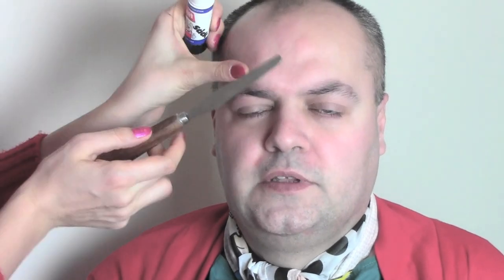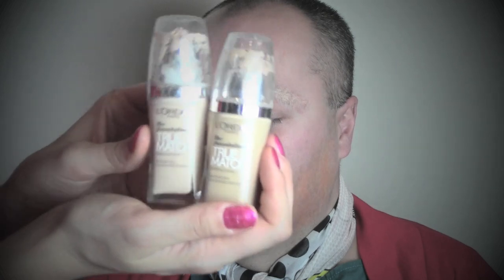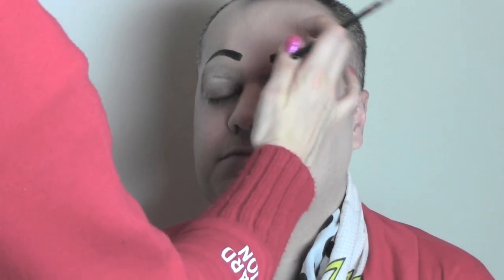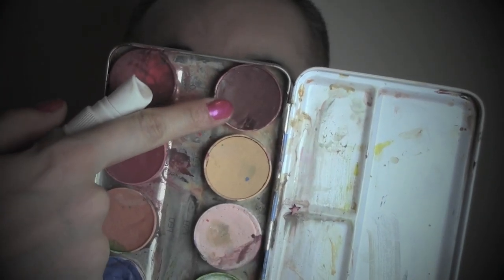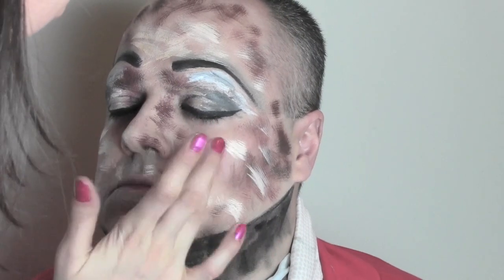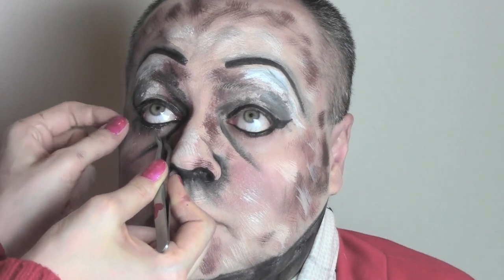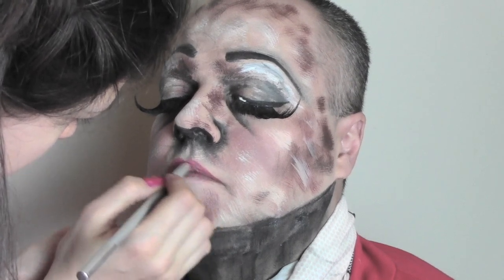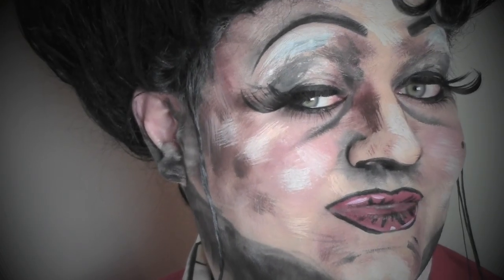PAINTING MAKEUP POP ART DRAG QUEEN starring MATILDA VON MATTRESS - eng 33